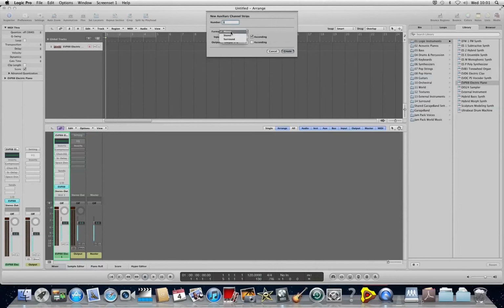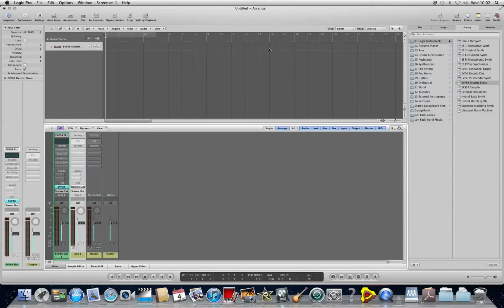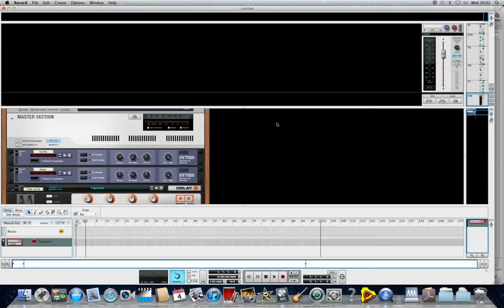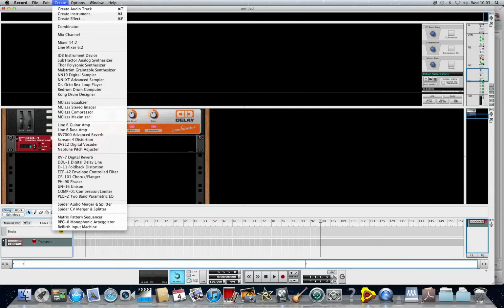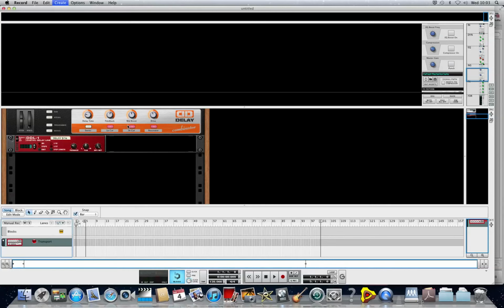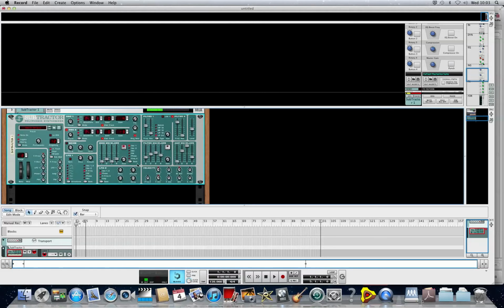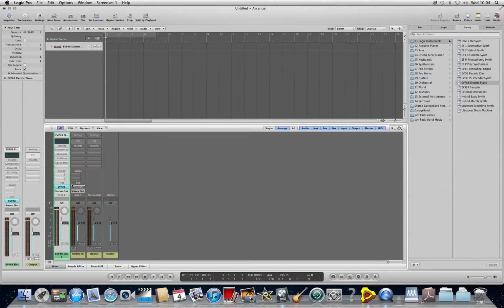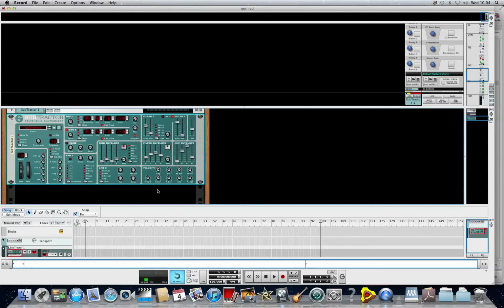01 Using ReWire Part 1